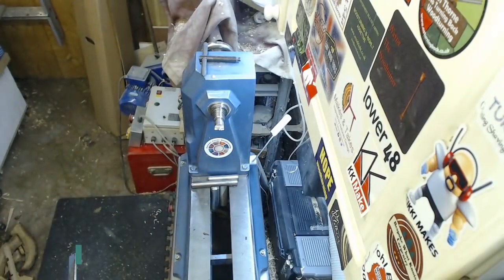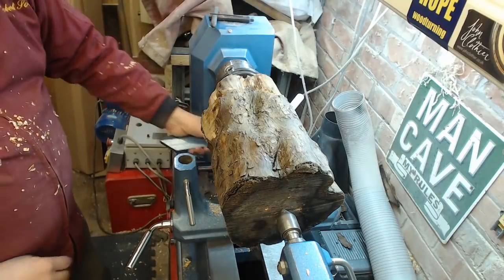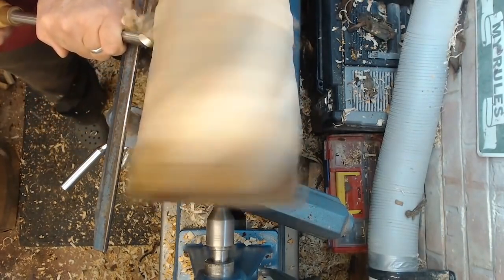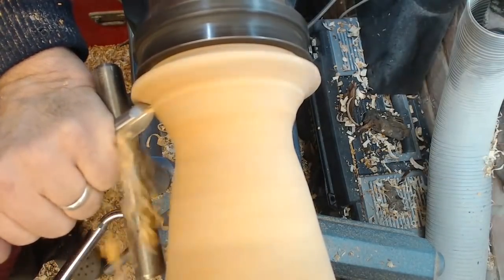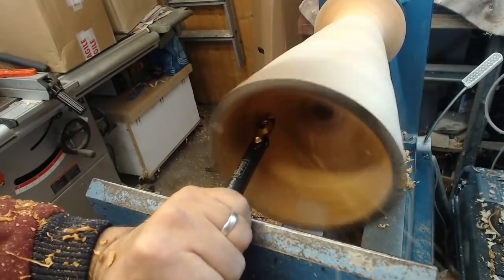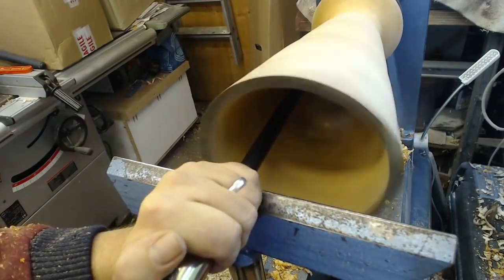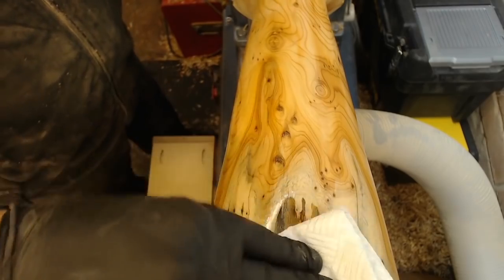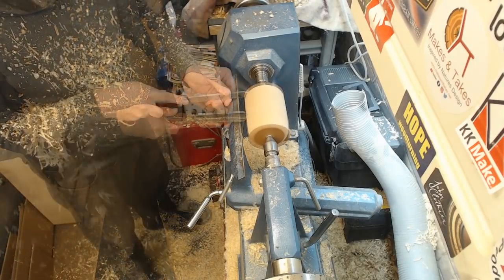Woodturning a Tall Yew Vase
Woodturning - something a bit longer (and deeper) than usual this week...a tall vase in yew. This was fun to do, mostly because yew is so beautiful, and also because it was fun to have an extended play with my Woodcut ProForme hollowing tool. Finish is hard wax oil from Chestnut Products.

Do I need Twitter?